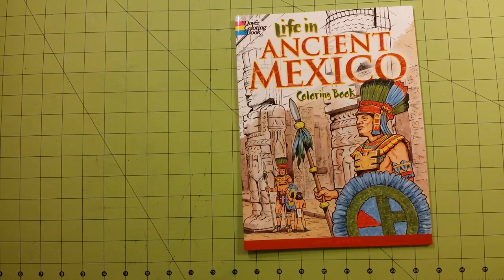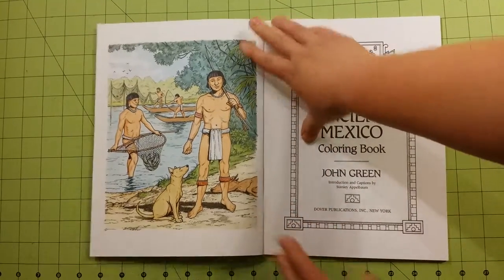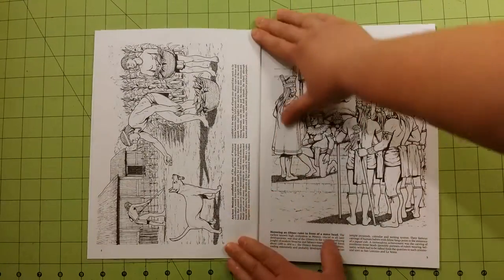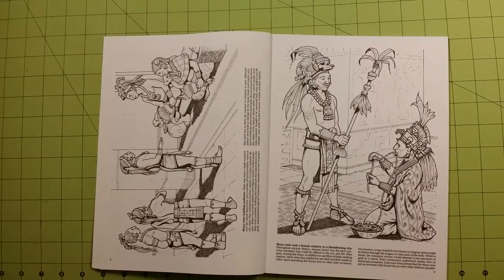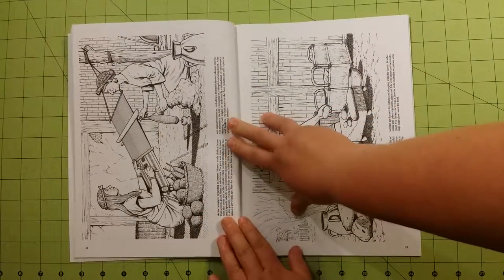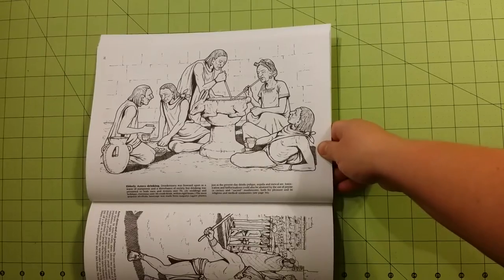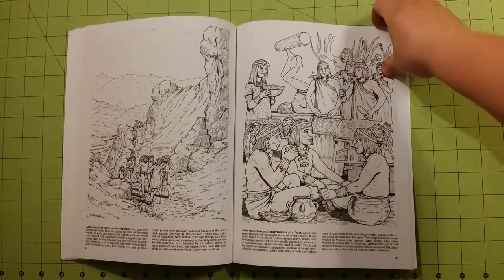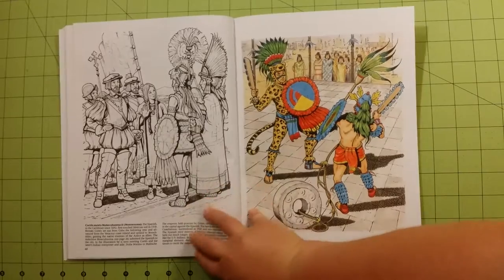The Life in ancient mexico dover coloring book review flip through adult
The Life in ancient mexico dover coloring book review flip through adult If you wish to send me Art Supplies or Coloring Books to review on YouTube Please contact me at for mailing address information.